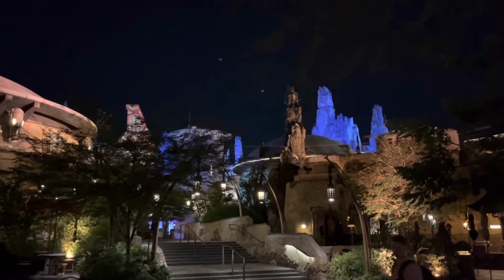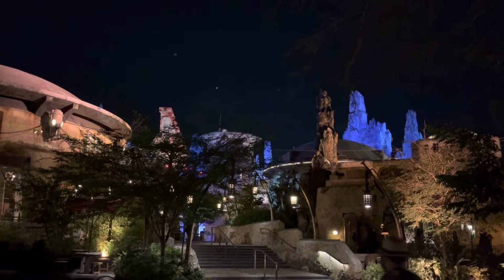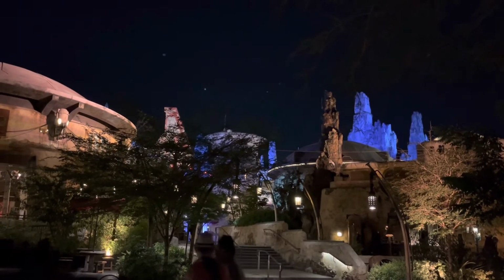Oga’s Cantina at Hollywood Studios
Galaxy’s Edge, Batuu, Black Spire outpost, bar, cantina, reservations required, family friendly, 45 minute maximum, 2 drink maximum, T-16 Skyhopper, Bespin Fizz, Yub Nub in souvenir Endor mug, Cliff Dweller in souvenir Porg mug, DJ R-3X, OGA’S Cantina, Hollywood Studios, Walt Disney World